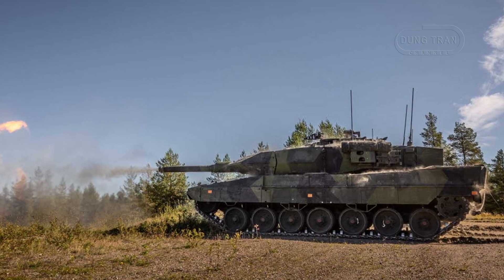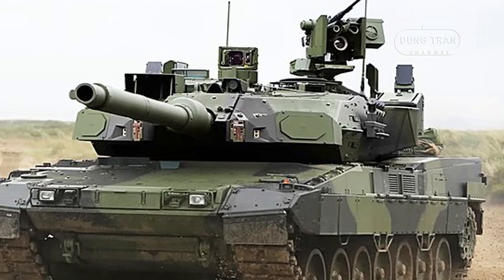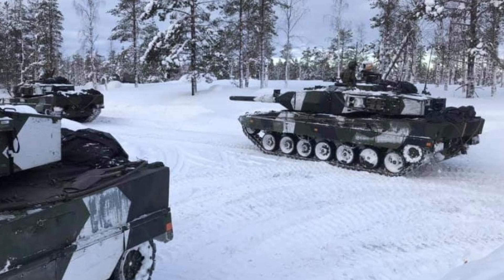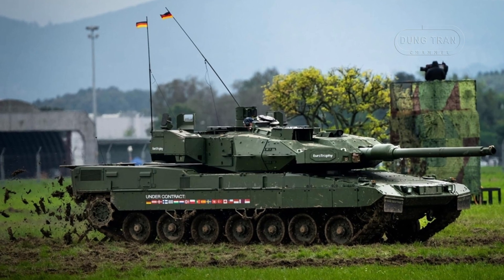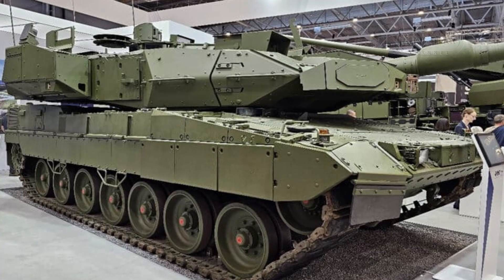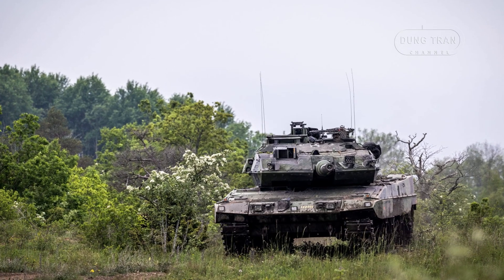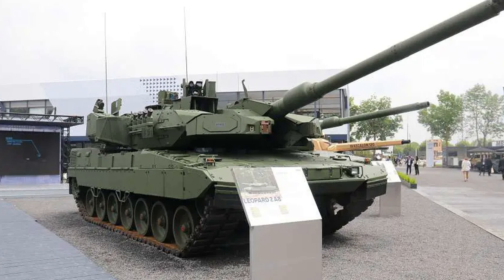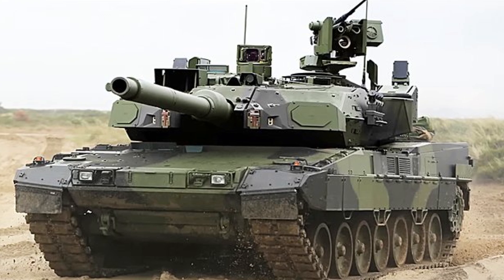Stridsvagn 123B vs 123A: A Deep Dive into Sweden’s Next-Gen Tank Evolution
In this video, we explore the differences between Sweden's Stridsvagn 123A and the new Stridsvagn 123B, a cutting-edge evolution of the Swedish tank fleet. The Strv 123B, based on the Leopard 2A8, introduces enhanced firepower, advanced armor, and the latest in active protection technology, making it a game-changer for Sweden's defense strategy. We'll compare the two variants, highlighting the improvements in survivability, mobility, and firepower of the 123B over the 123A. Join us as we break down the role these tanks will play in Sweden's modernized armed forces and their significance in the broader European security landscape.